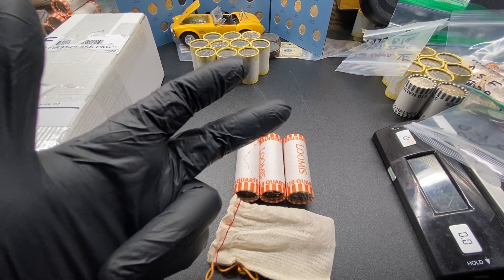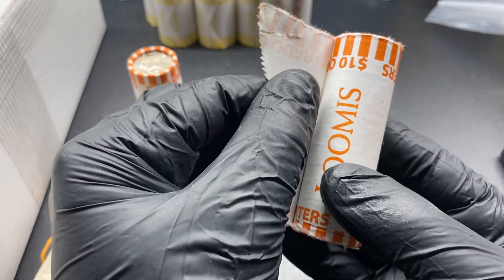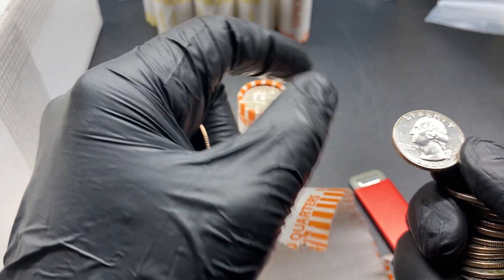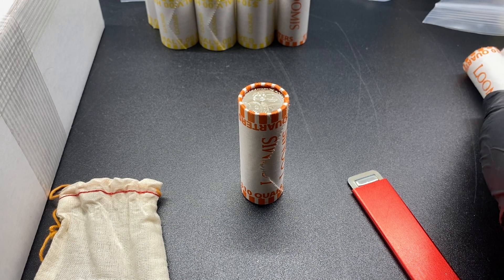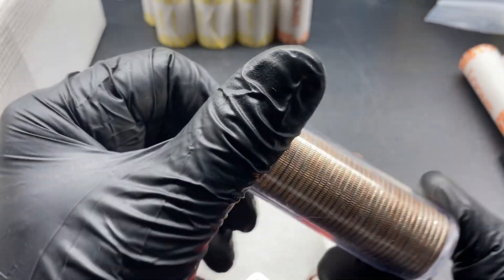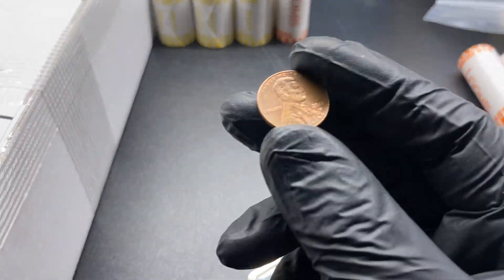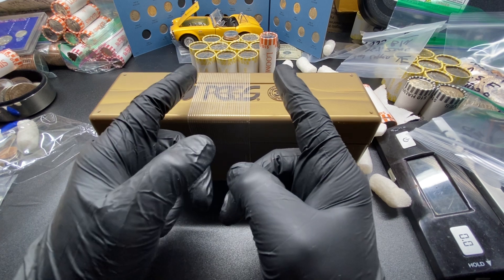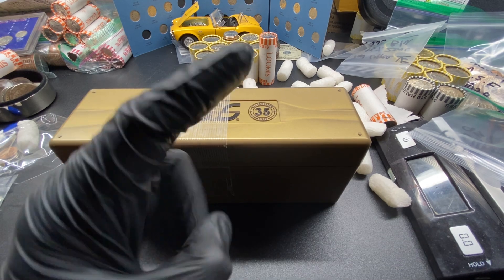NEW 2022 Quarters with Dr. Sally Ride + pocketchange + PCGS Gold box unboxing 🤩🪙